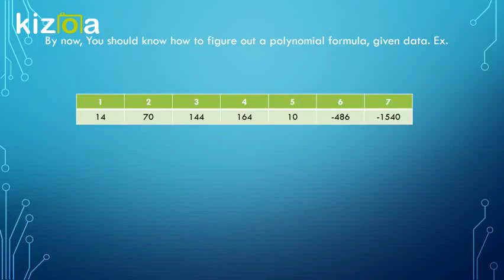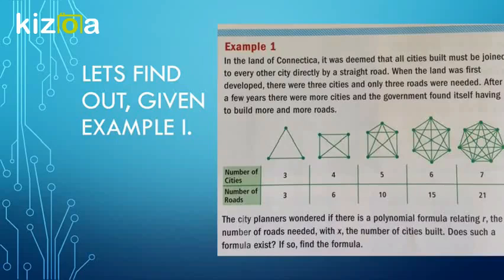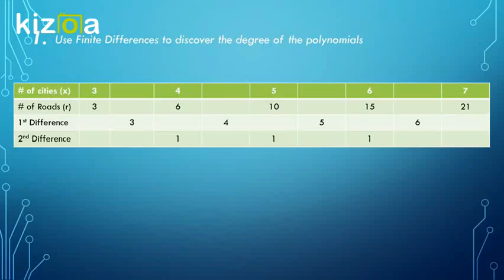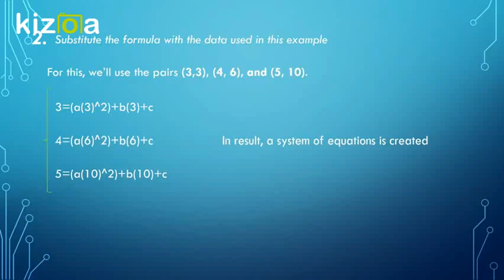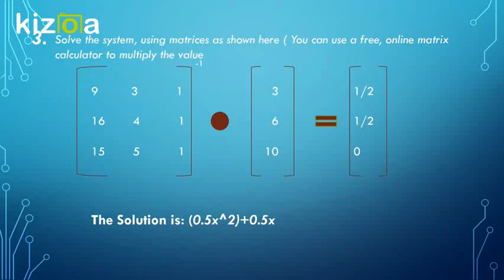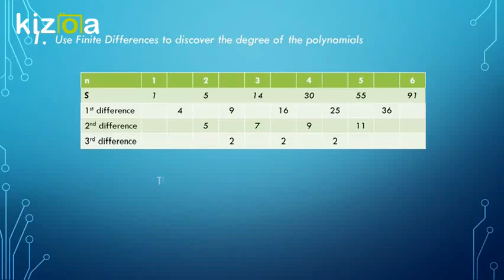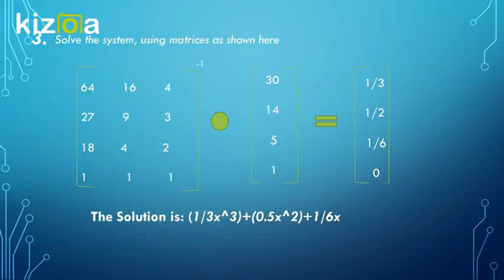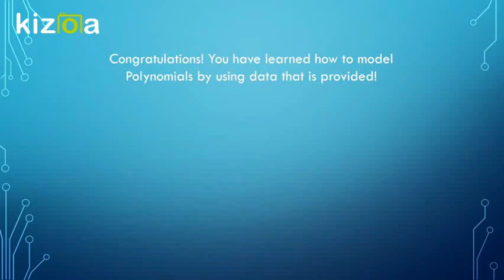Kizoa Movie - Video - Slideshow Maker: A2 11-8 MODELING DATA BY POLYNOMIALS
By Michael M.